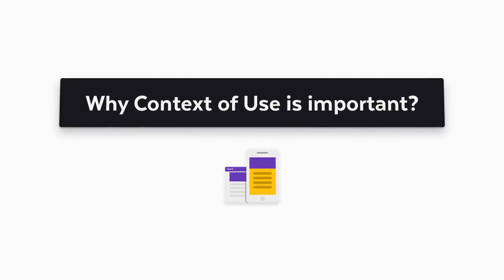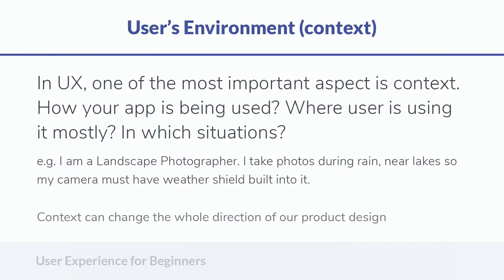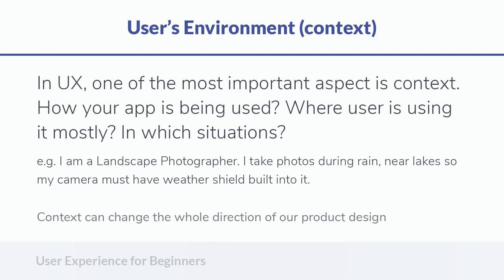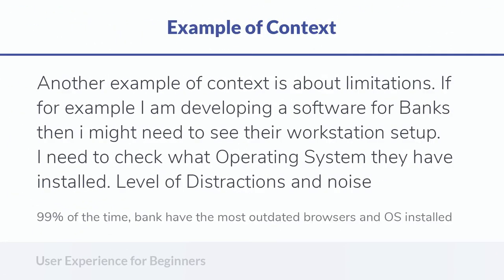UX for Beginners Design delightful Digital experiences 22